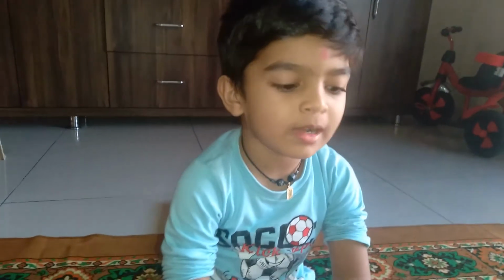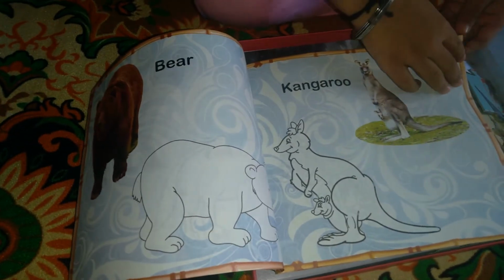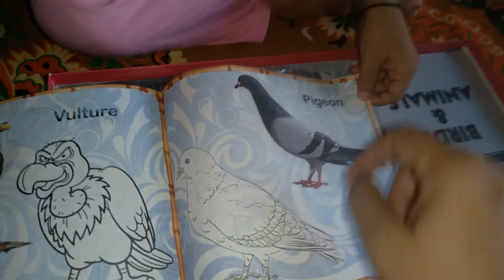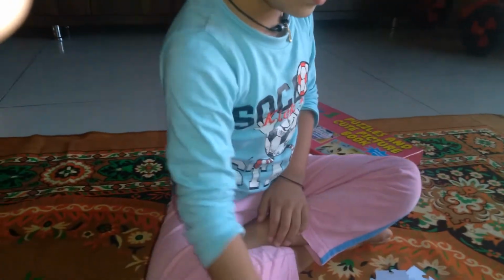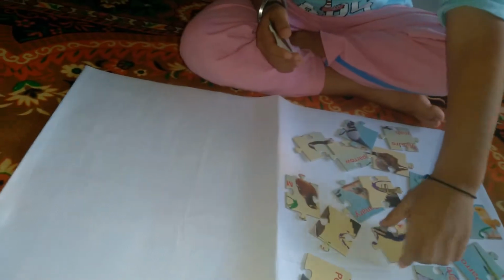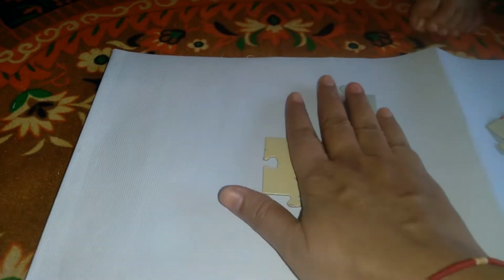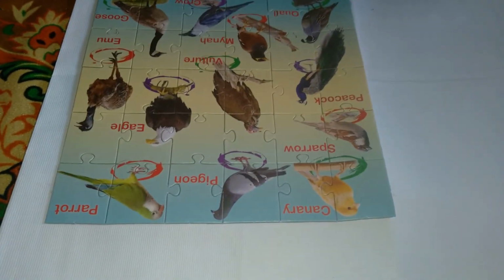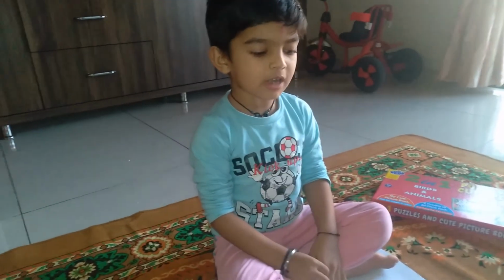How to solve Birds Puzzle For Kids ||Madhav's Surprise Puzzle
Madhav  is solving the Birds puzzle in the fun way and also Identify the Birds.